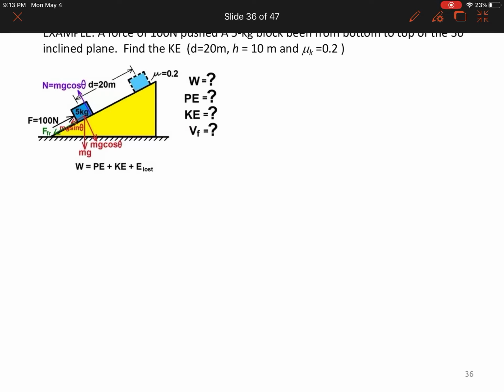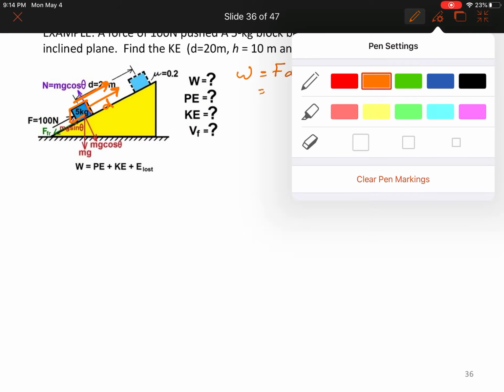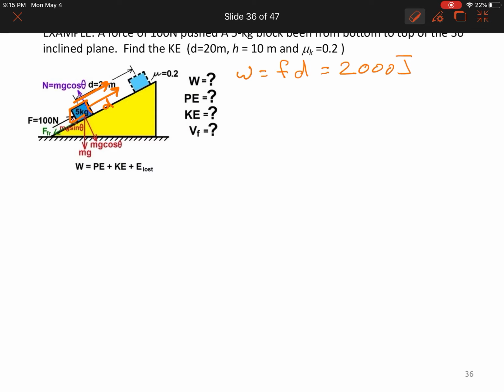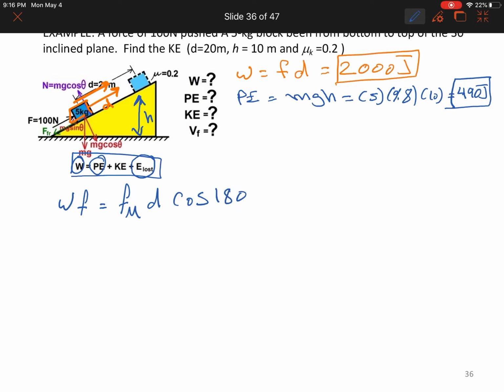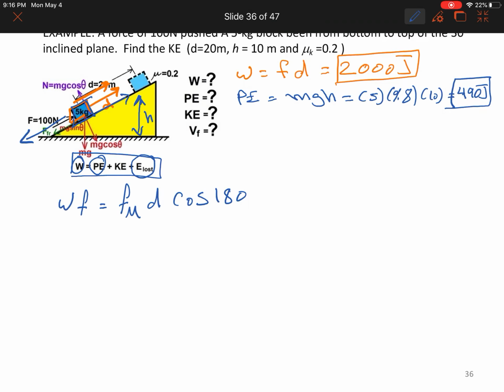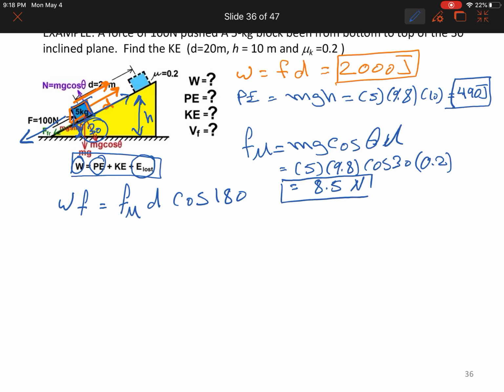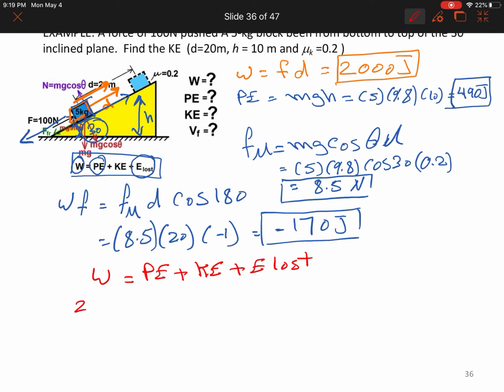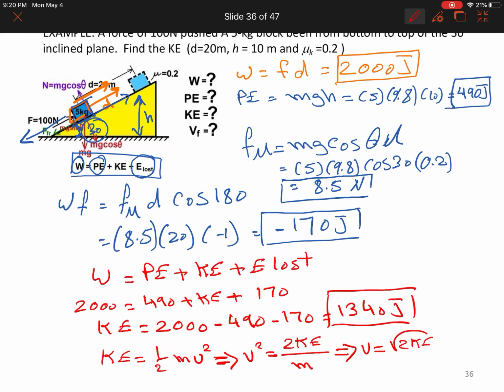Work and Energy